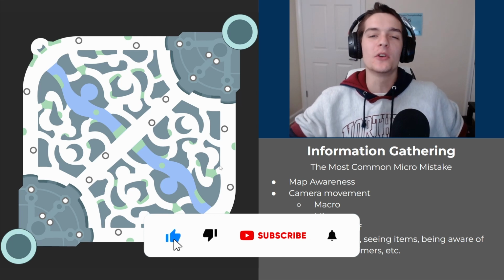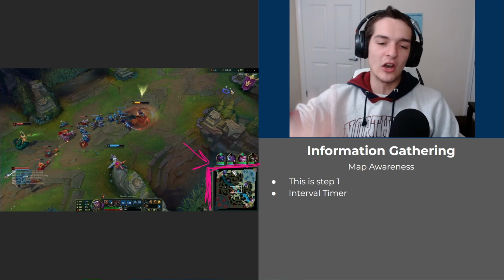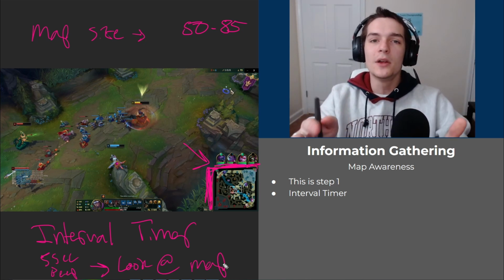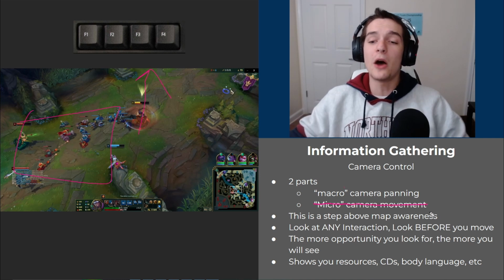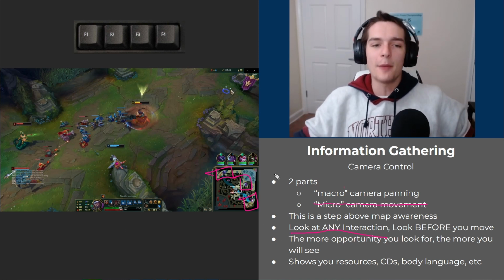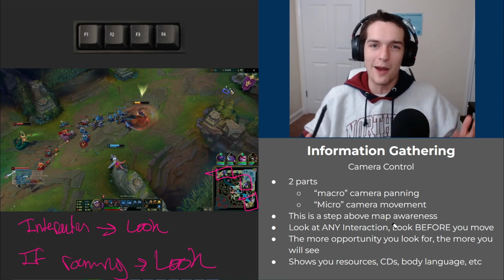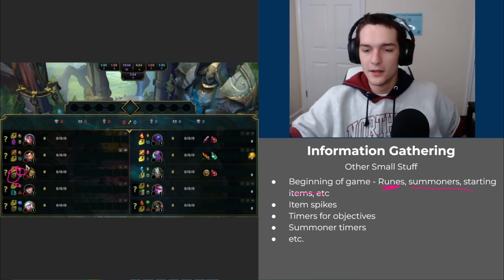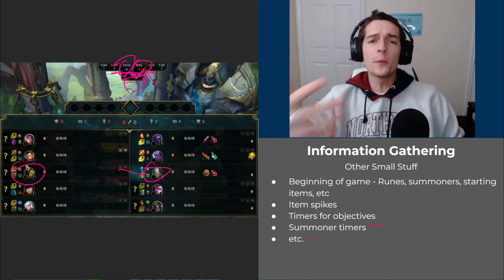Information Gathering Guide - Map Awareness, Camera Panning, Etc - The Fundamentals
League of Legends guide on information gathering. I talk about the importance of map awareness, camera control, checking for items, and more.

Feeling generous?

EXTENSIVE TRYND AND GAREN MID GUIDES, OTHER MATCH UP GUIDES, MORE FULL GAME PLAY
► Coming Soon!

I am Currently Partnered with Dubby! If you are interested in a CLEAN GAMER ENERGY DRINK, check out Dubby!

00:00 Intro
00:30 Why It's Important
01:30 Map Awareness
03:08 Camera Control
07:17 Other Small Info
09:05 Outro